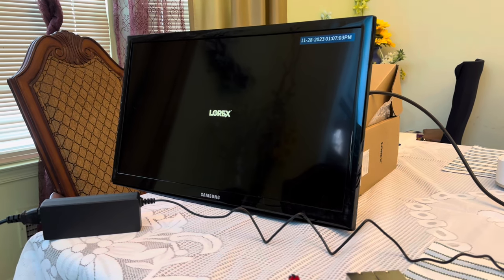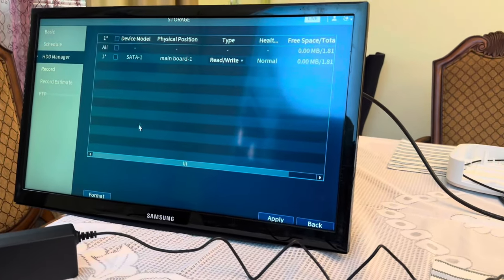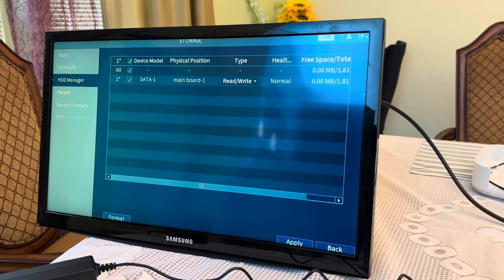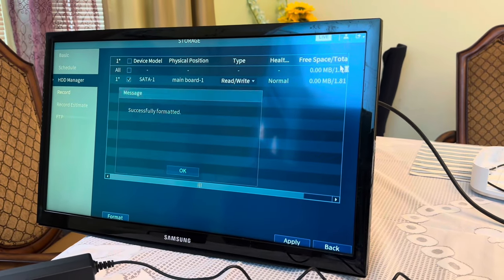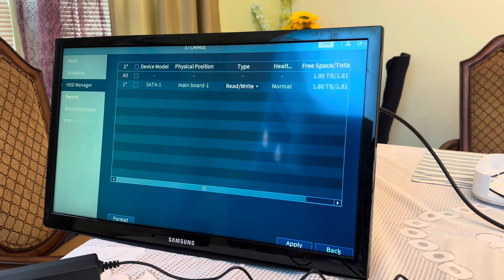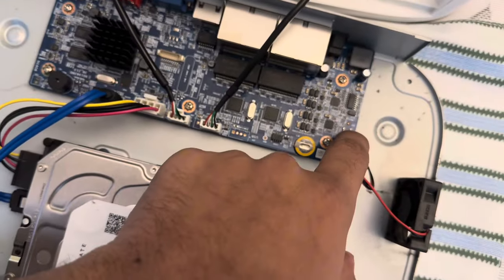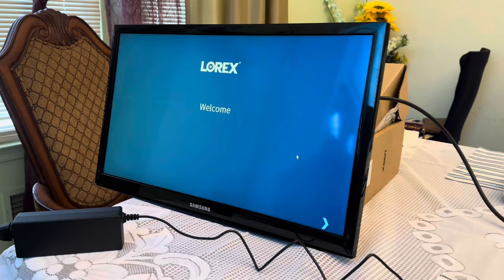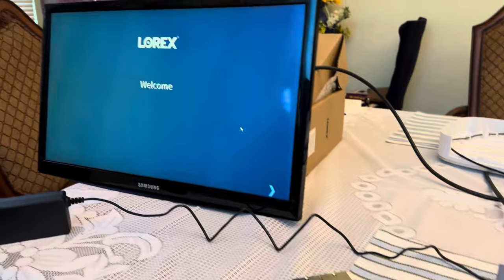LOREX NVR Hard Disk Format & Factory Reset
How to format Hard Drive and factory hard reset on Lorex 4k NVR Fusion
If you forget the password then you would have to open the NVR and reset it